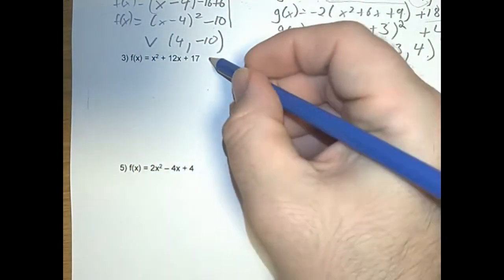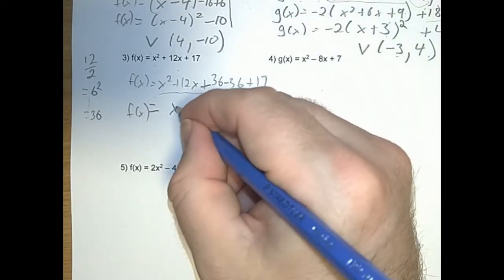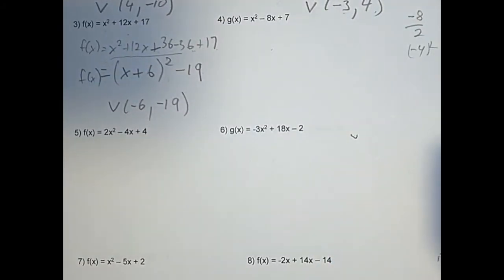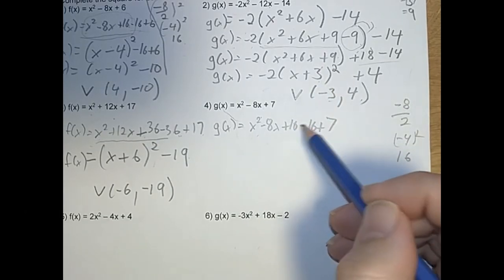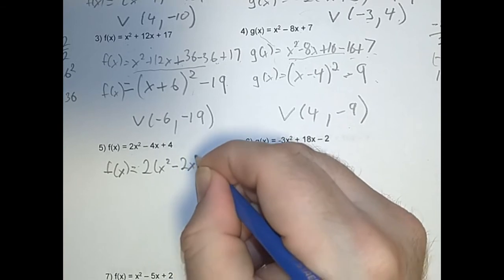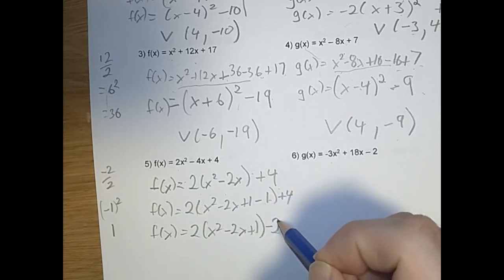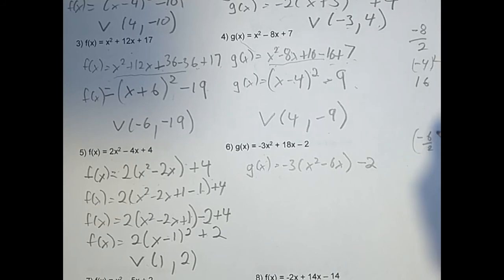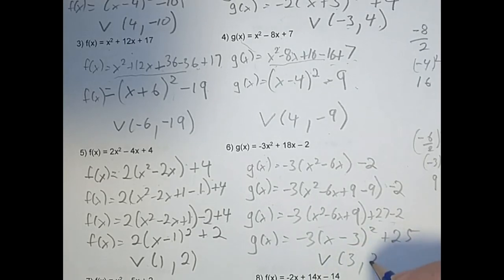Video 2 Questions 3 to 6